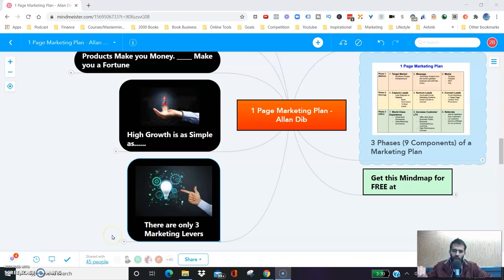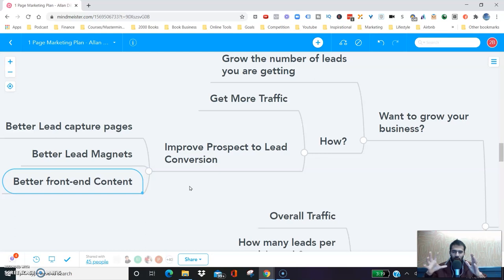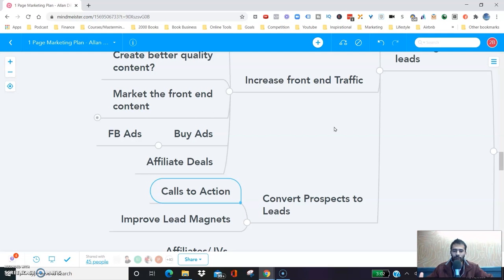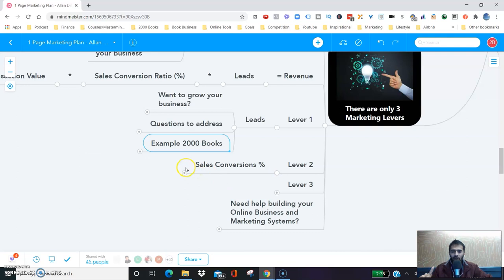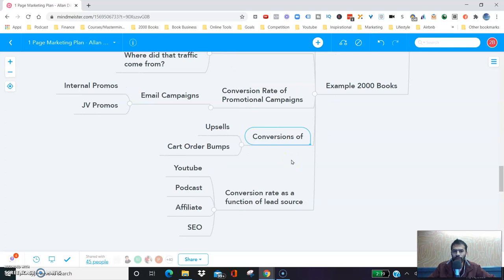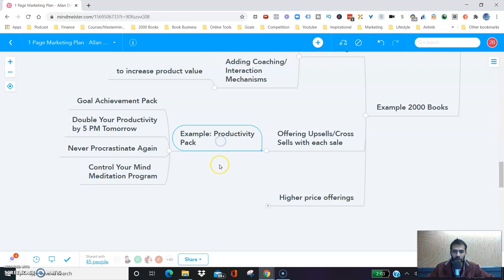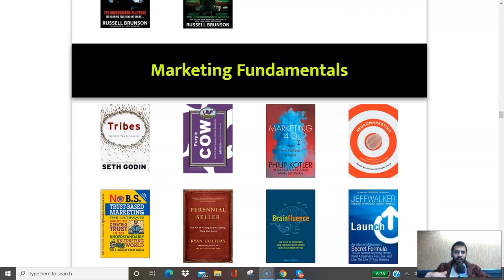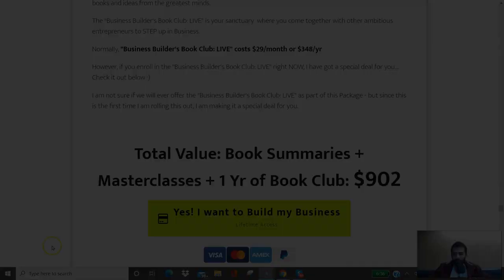These are the only 3 Marketing Levers in your Business | Book: 1 Page Marketing Plan by Allan Dib